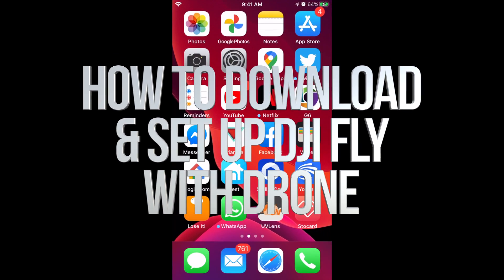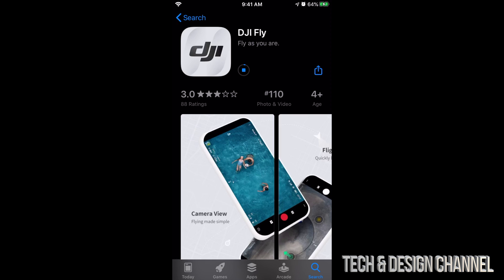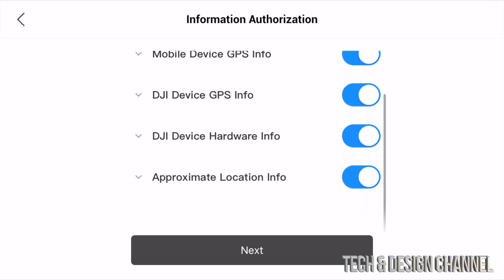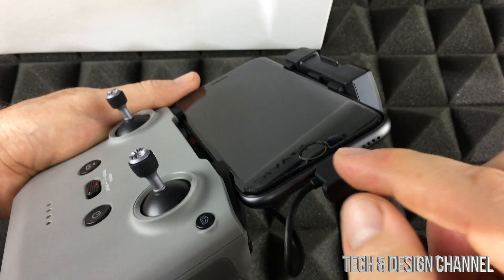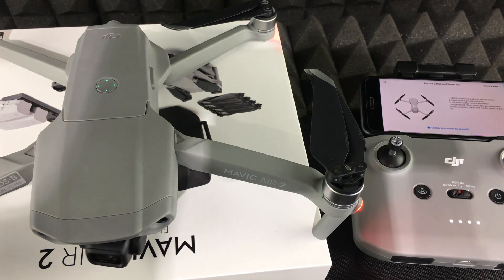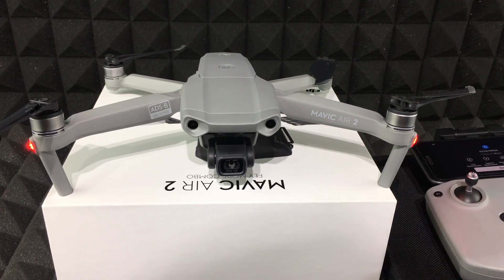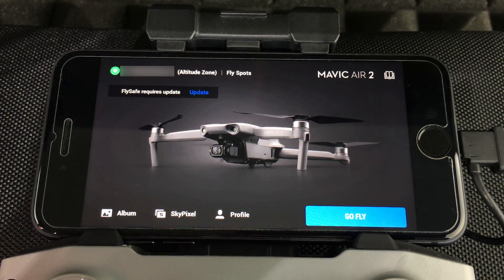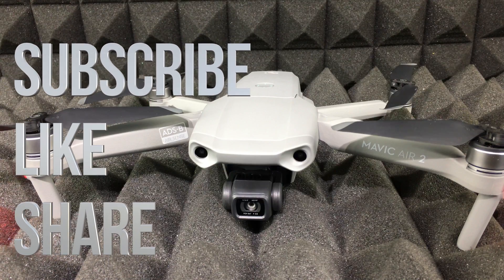How to Download & Setup DJI Fly app with Drone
DJI Mavic Air 2 App download